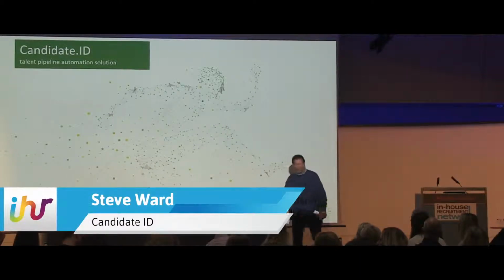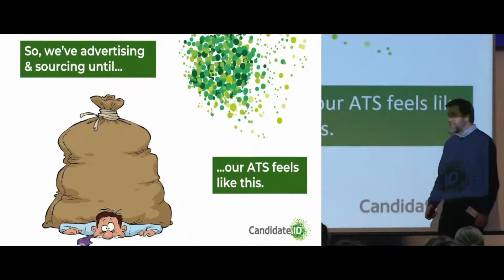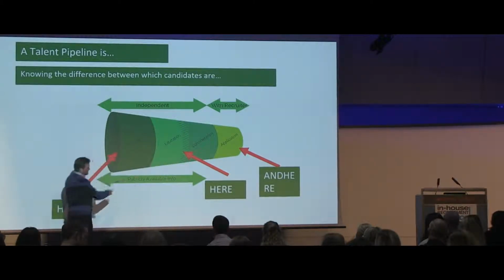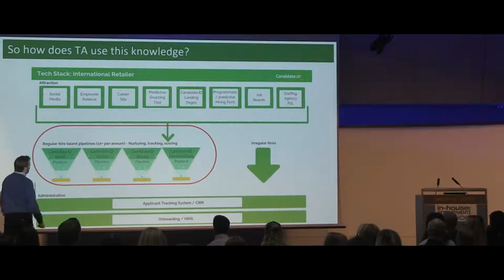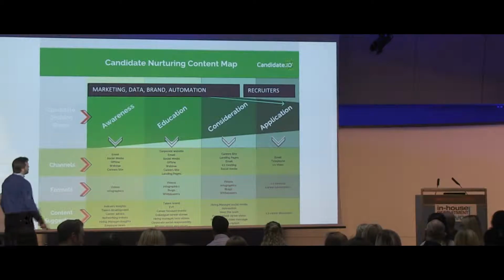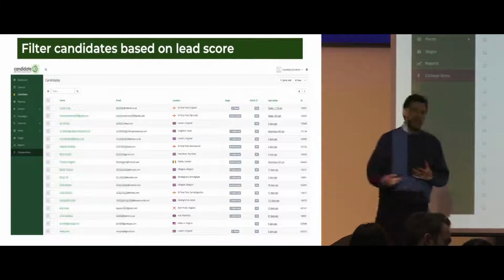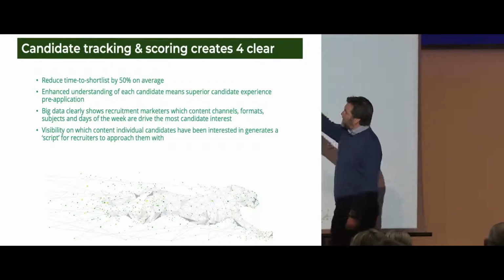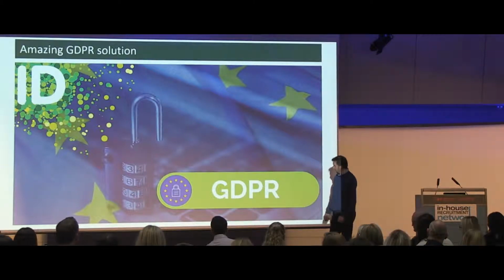Innovation Showcase - Candidate.ID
"Solving the Pipeline Conundrum" - Steve Ward, Candidate.ID